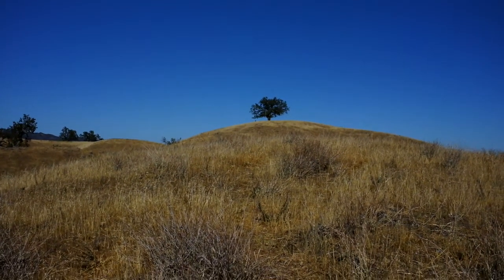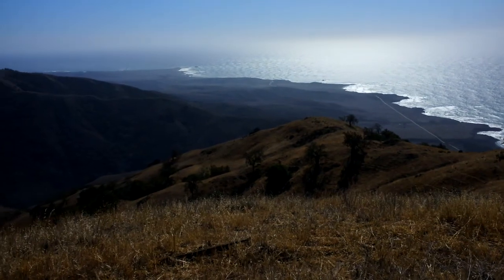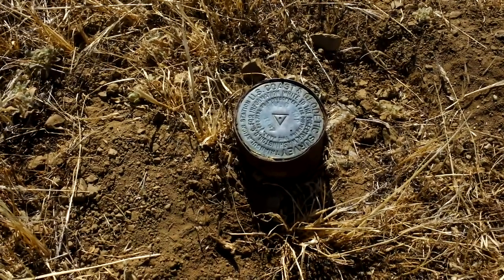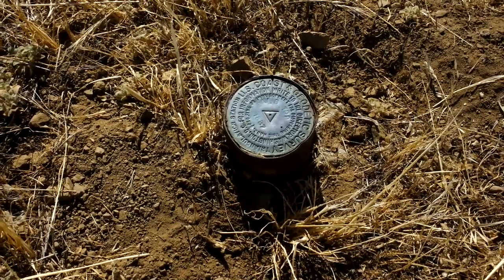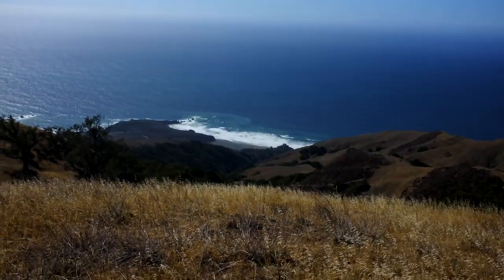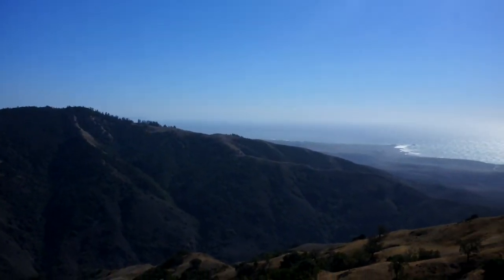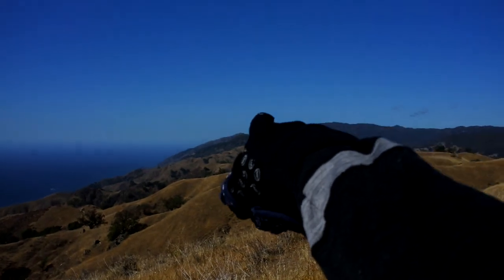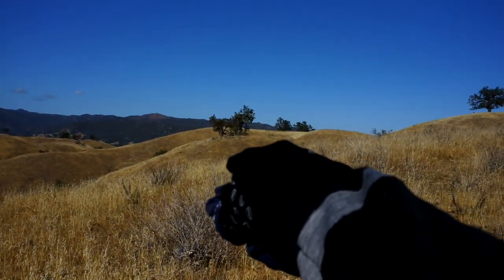Bald Top Mountain survey monument discovery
while hiking yesterday I found this survey monument in the oddest place. By that I mean that it was not on the peak itself, but about 100 feet below the highest point in elevation and about 1/10th a mile closer towards the ocean. I went here just to see if the view was better than the peak itself, and it was. This was like icing on my hiking cake yesterday! I love stumbling across stuff like this, it makes the trip memorable.